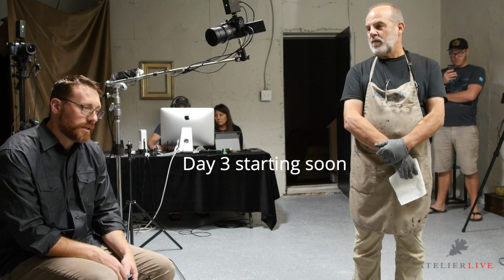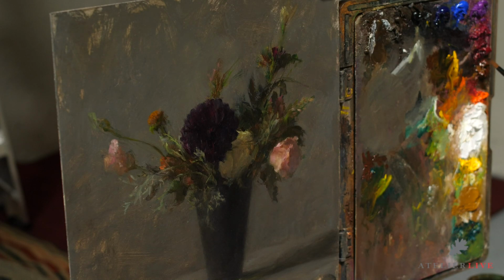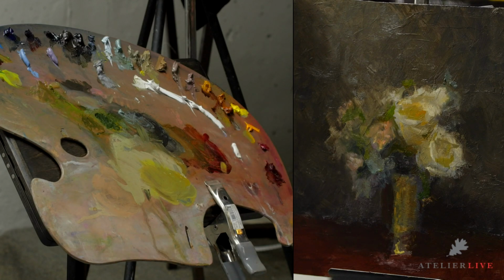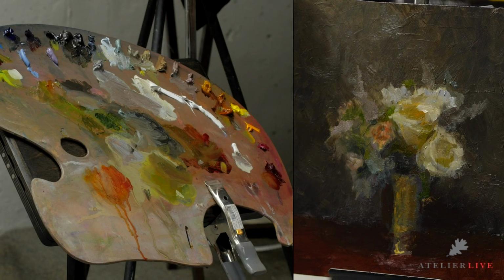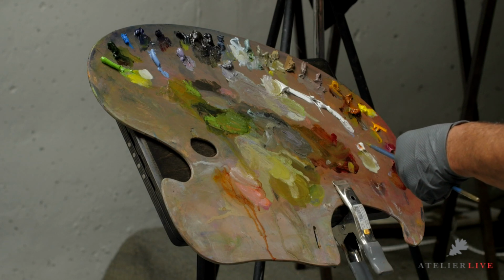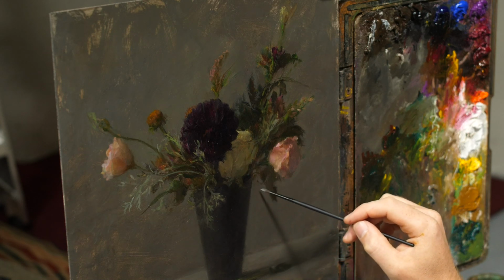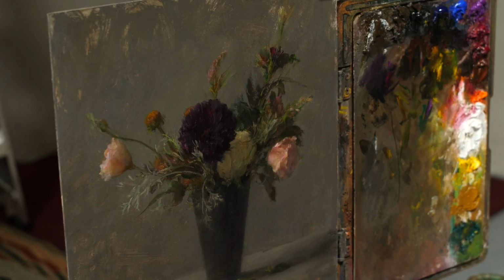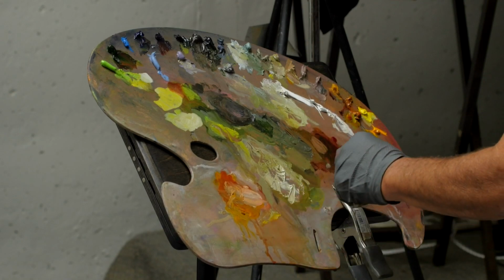20c : Floral Livestream Workshop Day 3